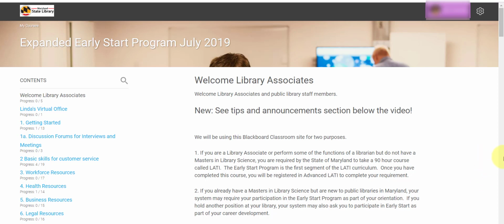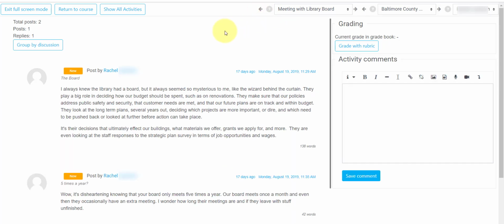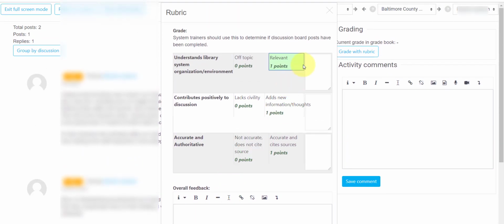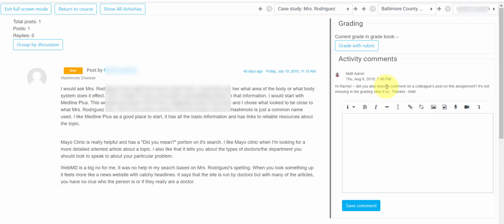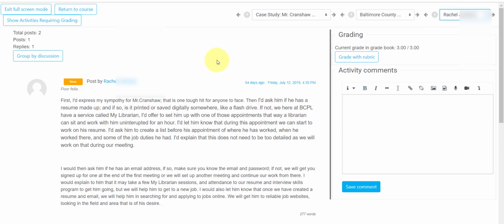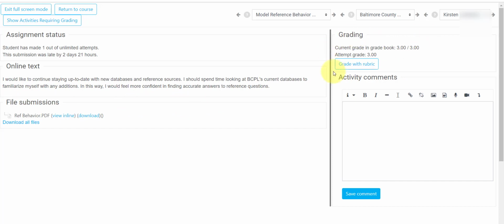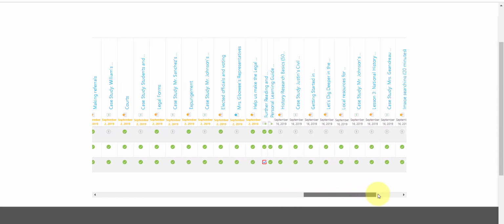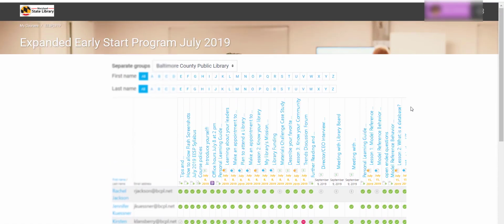System Mentor Hacks